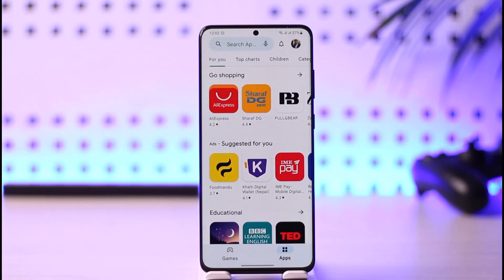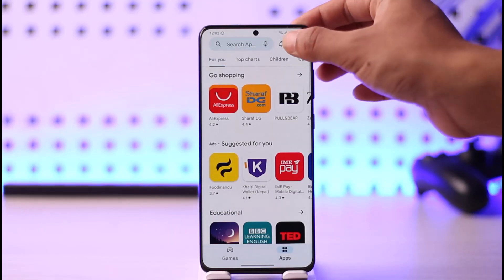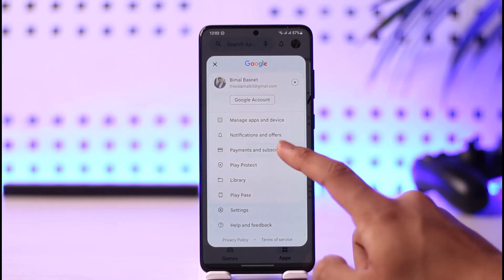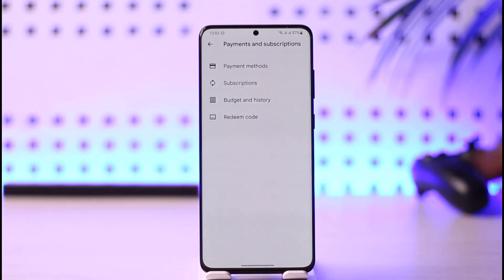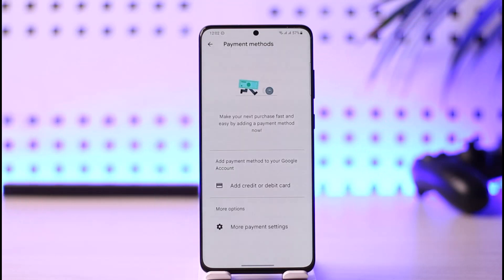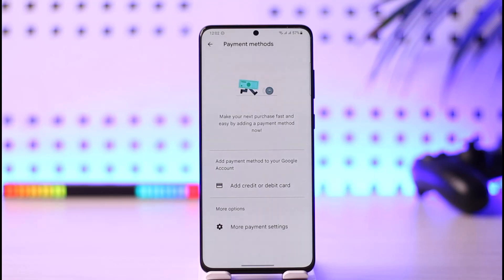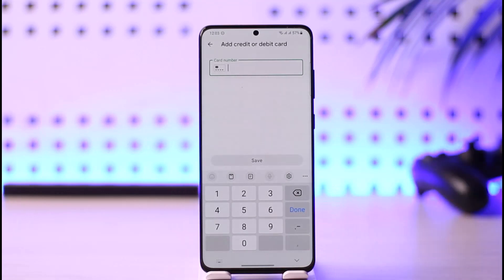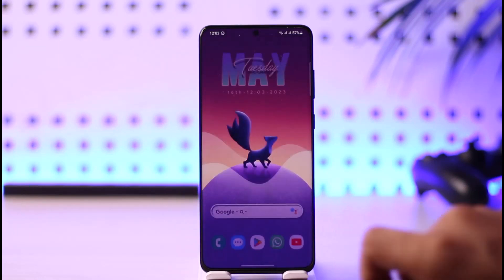How to Fix Payment Unsuccessful on Google Play !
In this video, I will show you how to fix payment unsuccessful on Google Play.

~ Chapters:
0:00 Introduction
0:11 What the Issue Is
0:32 Fix Payment Unsuccessful
1:09 Conclusion